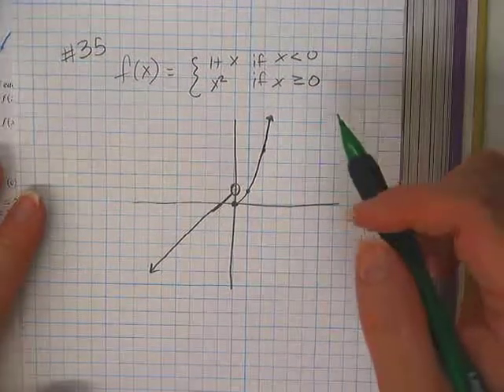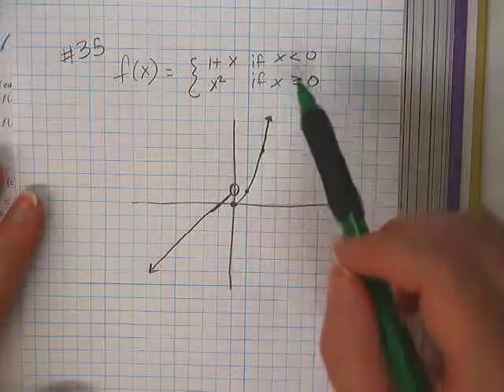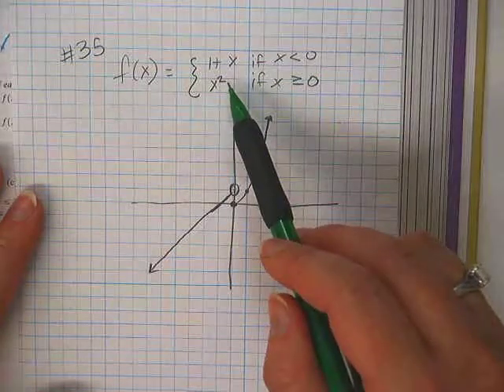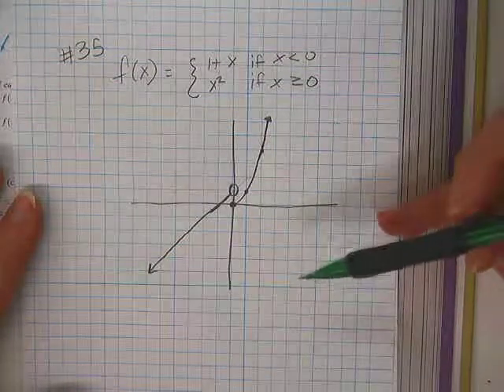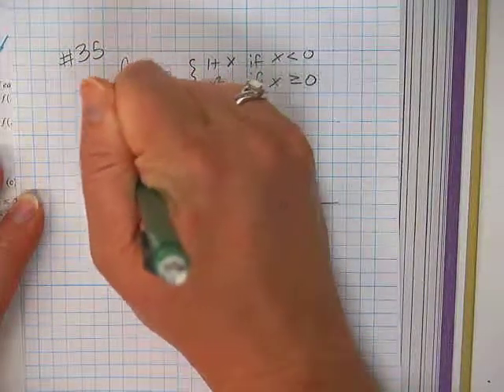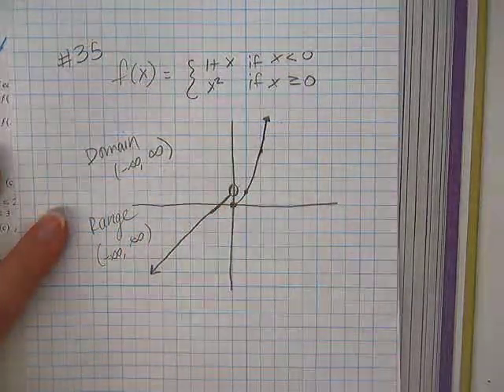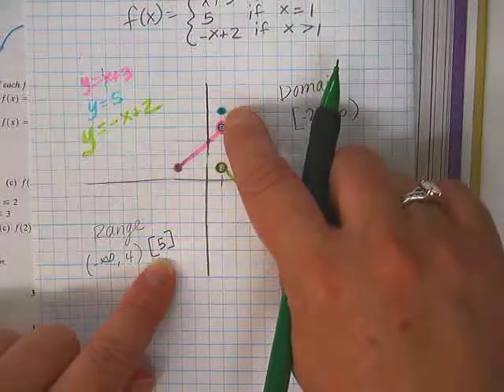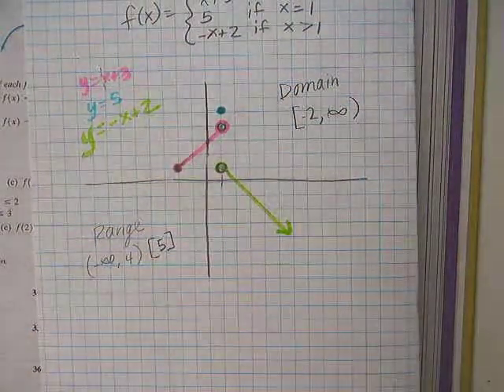Piecewise functions--finding range